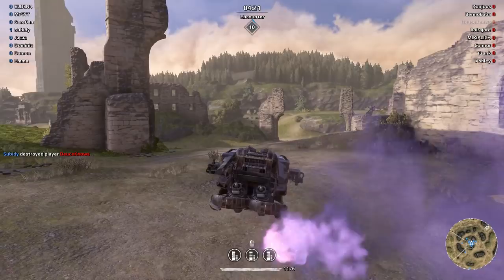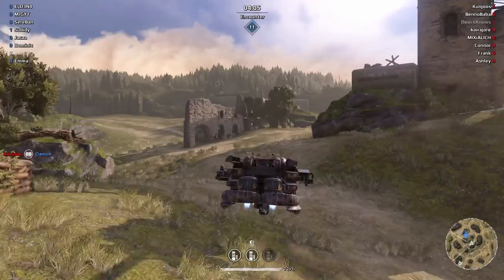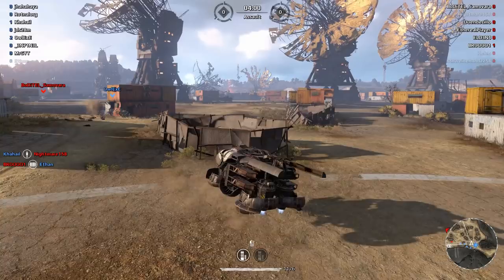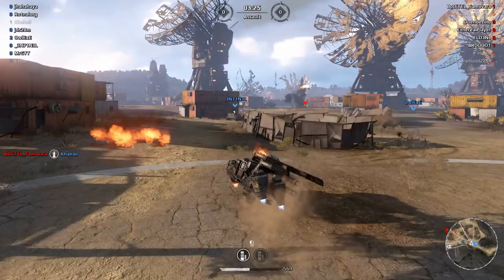Hover Bike Triple Equalizer Build -- Crossout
Let's see how much fun we can have in Crossout with this Equalizer Hover Bike.

P[0]wered
Pnut_225
Lai Quen
The CouchBum

In this episode of Crossout we do our best to test if Reapers are now OP after the latest patch.